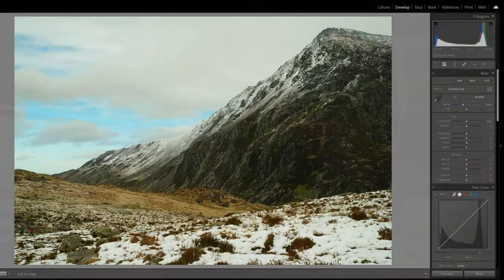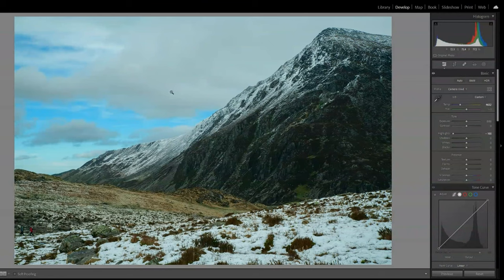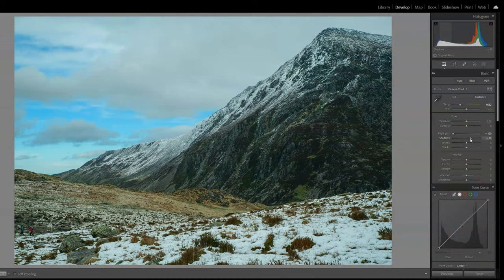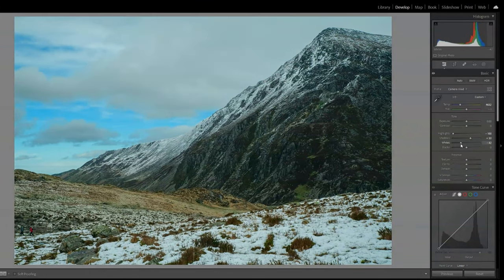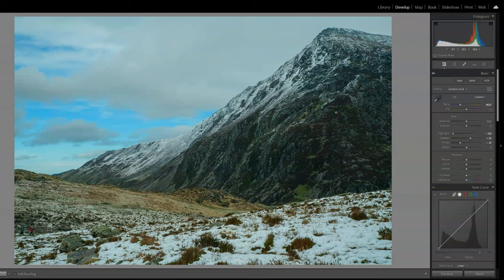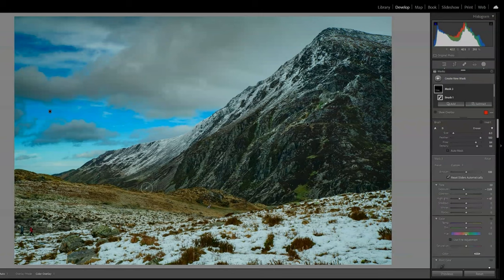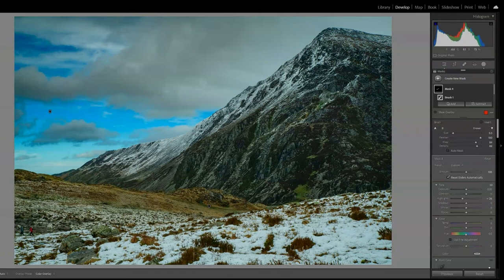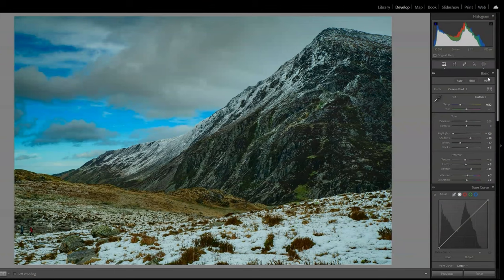Weather the Storm: Photography Secrets for Capturing Moody Mountains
Transform Moody Mountain Landscapes into Cinematic Masterpieces | Photography & Editing Tips

Join me as I explore the rugged beauty of the Welsh Mountains, capturing stunning visuals amidst the ever-changing weather. This video isn't just a journey through breathtaking landscapes; it's a detailed tutorial on turning moody mountain scenes into dramatic, cinematic images.

What You'll Learn:

Advanced Lightroom Techniques: Dive deep into my editing process to see how I enhance the drama and mood of each shot.
Weather Photography Tips: Discover how to use challenging weather to your advantage, creating powerful images that stand out.
Shooting in Tough Conditions: I’ll share insights on how to gear up and prepare for photography in unpredictable weather, ensuring you never miss a shot.
Why Watch?

Whether you're a budding photographer eager to learn new skills or a seasoned pro looking for fresh inspiration, this video will provide you with valuable insights and techniques that can transform your approach to landscape photography.
Experience the majestic Welsh Mountains through my lens and learn how to capture your own masterpieces, no matter the weather.
Your engagement helps more creators like you find and benefit from my videos!

VIDEO CHAPTERS

00:00 - 02:27 Intro and Explain
02:28 - 03:50 On the Mountain
03:51 - 05:20 My view
05:21 - 06:30 Here Comes the Rain
06:31 - 07:44 Back to the Studio
07:45 - 16:35 My Lightroom Process
16:36 - 16:55 The Edited Image
16:56 - 19:30 Thoughts and Comments
19:31 - 20:30 Bonus Images
20:31 - 20:49 End Screen

Geoff

MY LINKS